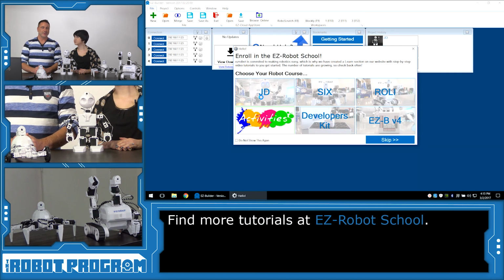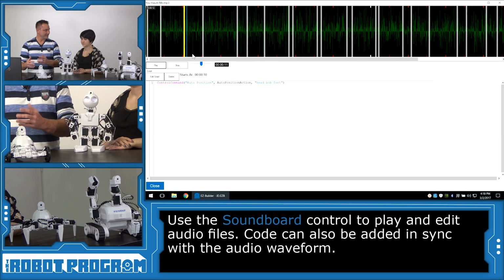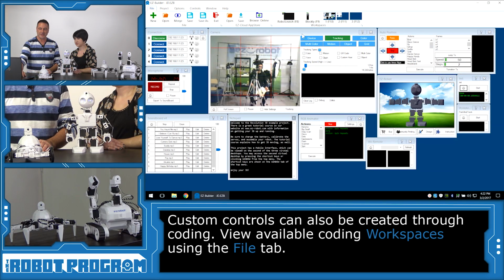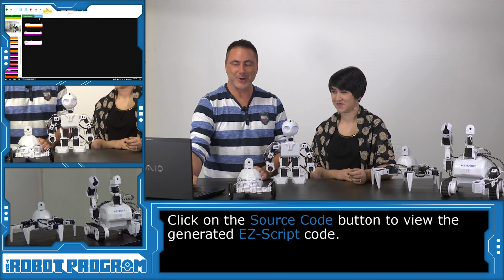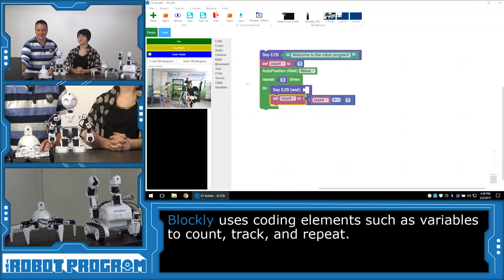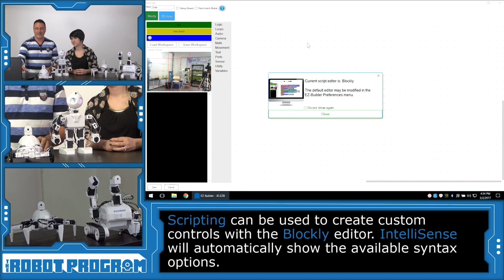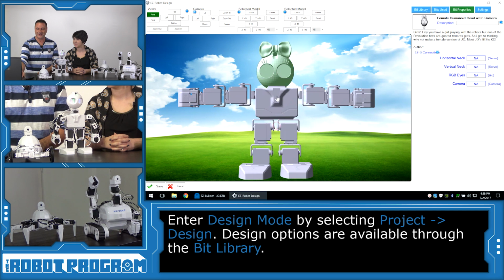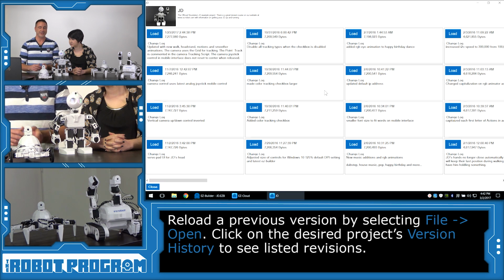The Robot Program 006 - Introducing EZ-Builder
Robot Overlord DJ Sures and Professor E introduce EZ-Builder Robot Software by exploring options and describing features.